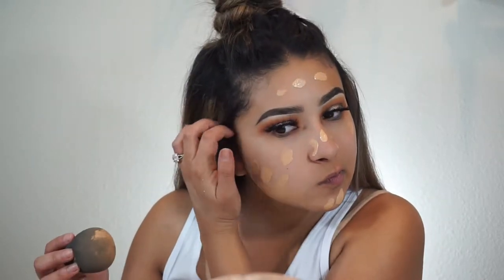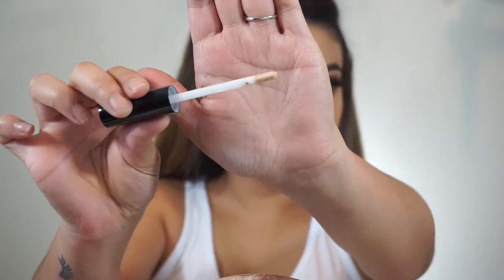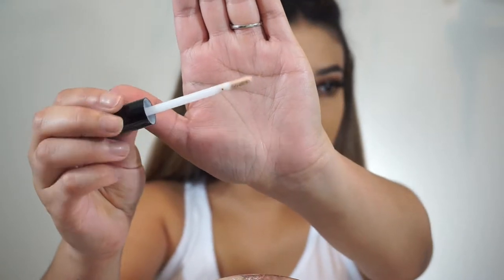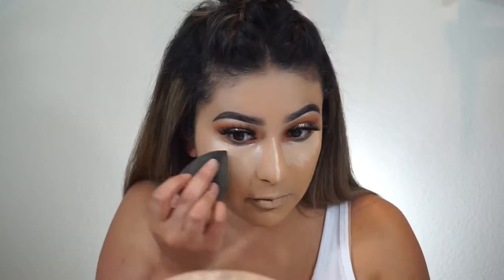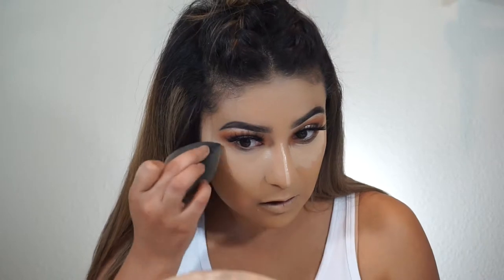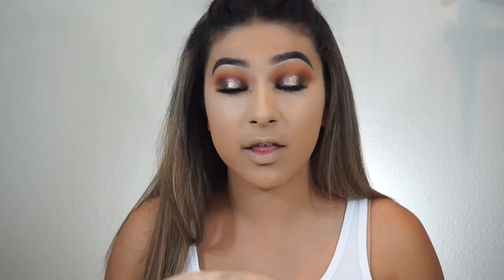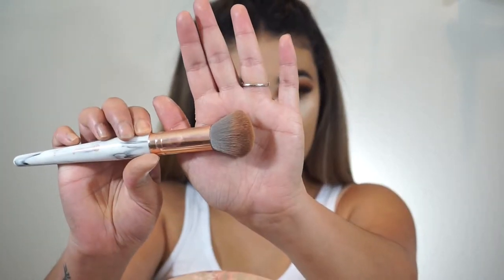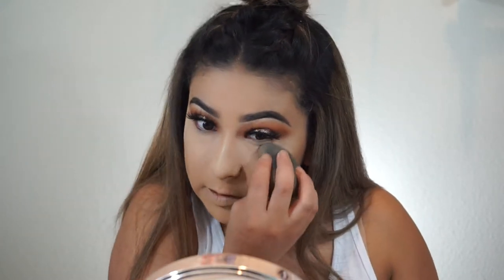BARE MINERALS BEARSKIN CONCEALER: FIRST IMPRESSION | KARINA GONZALEZ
So I know I haven't been doing the best at uploading, but it's just been difficult for me to sit down film, edit, and upload when I work at tricky hours. But that is still not an excuse, so I will definitely be more consistent. For today's video I went ahead and purchased the Bare Minerals Bearskin Complete Coverage Serum Concealer. My full thoughts are in this video and I will keep you guys updated.

✨Product Reviewed:
BARE MINERALS COMPLETE COVERAGE SERUM CONCEALER